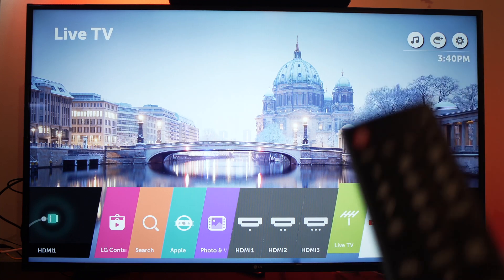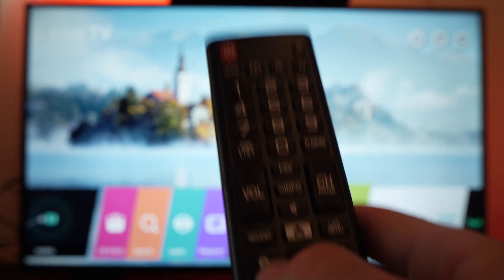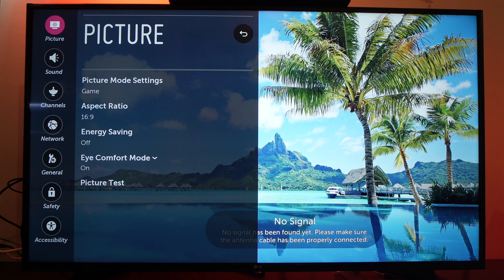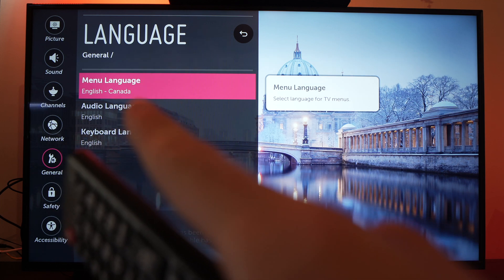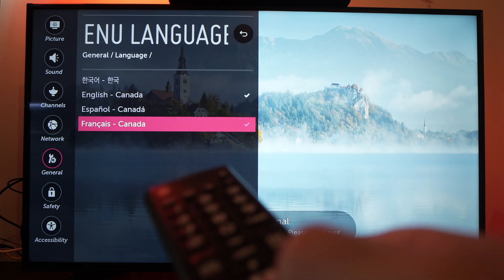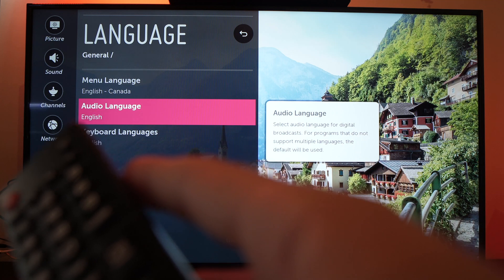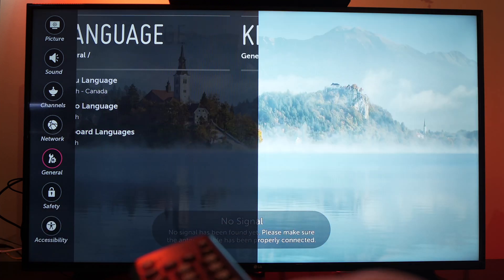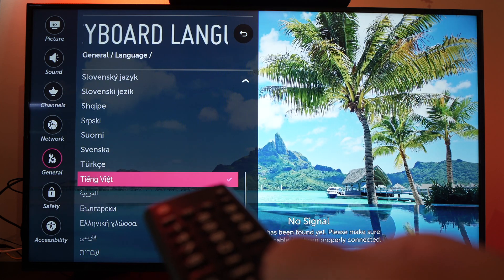LG Smart TV How To Change The Language and Keyboard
I will show you how easy it is to change the language and the keyboard of your LG smart TV.